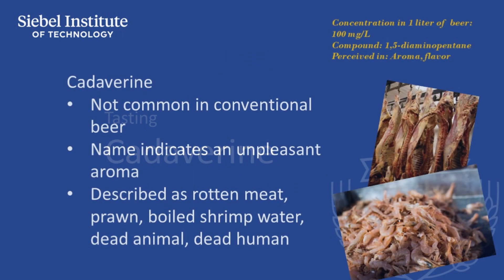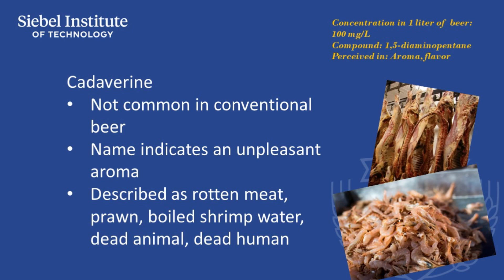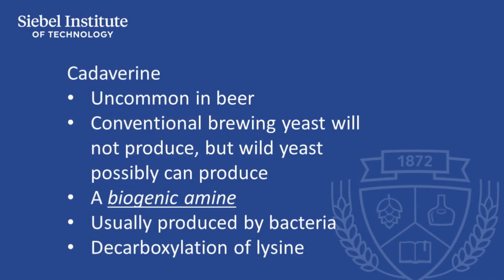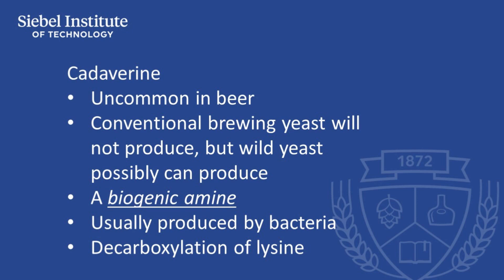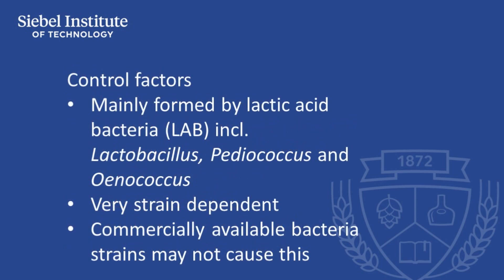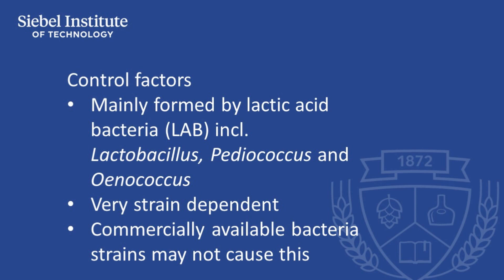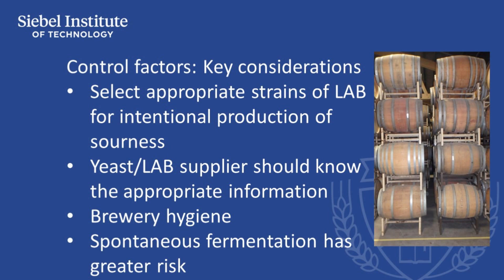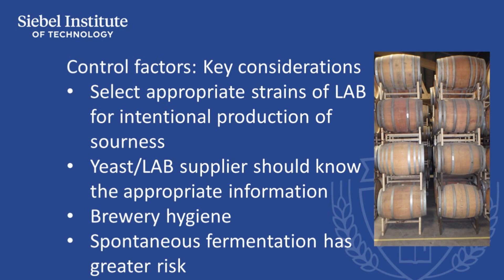Cadaverine - Beer sensory characteristics, causes and control factors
Cadaverine is an aromatic off-flavor in beer, usually produced by contamination or by the use of bacteria that can cause the production of this compound.